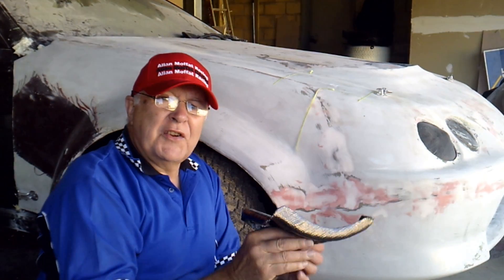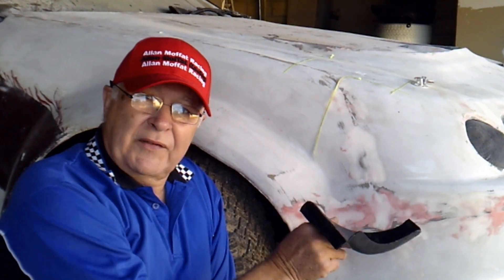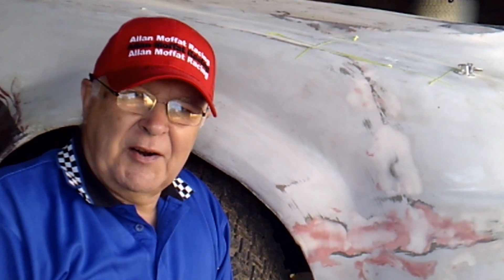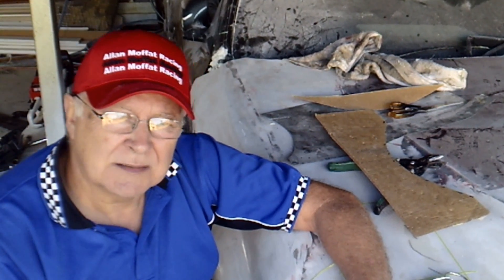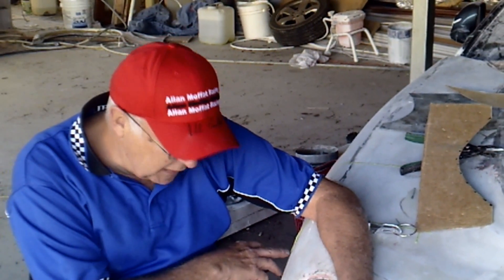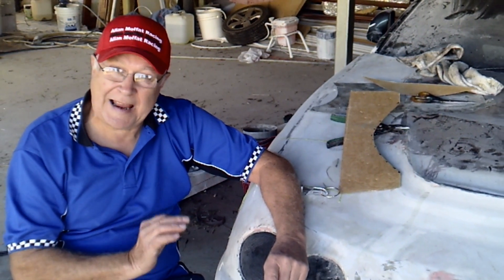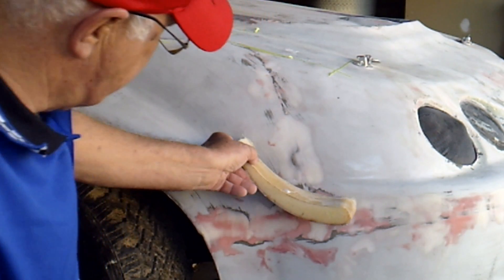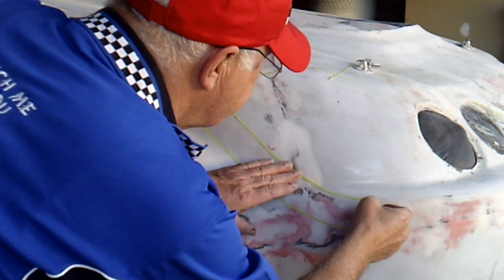How to Make Car Canards - Part A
The first of 2 videos showing you easy fabrication step by step.